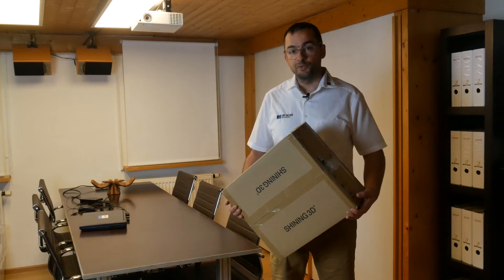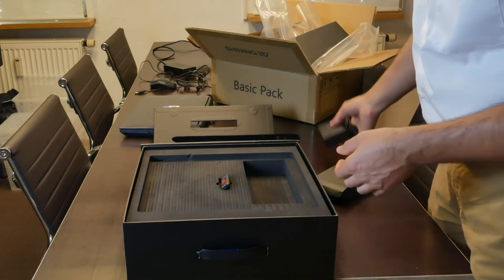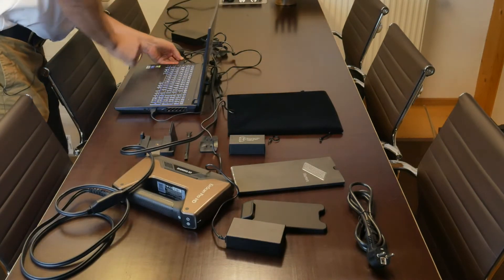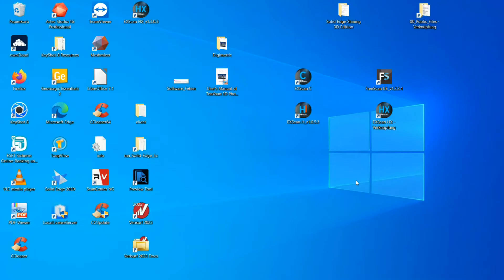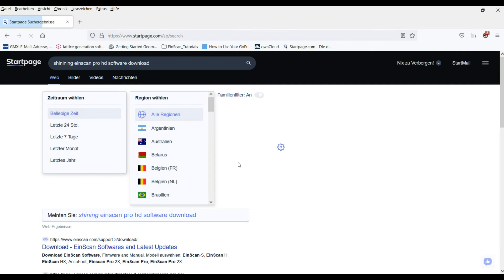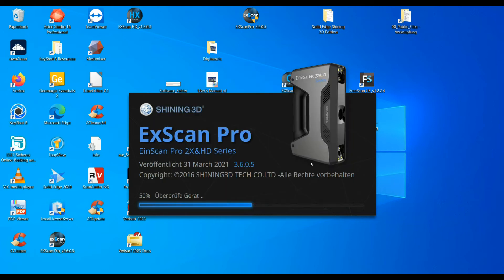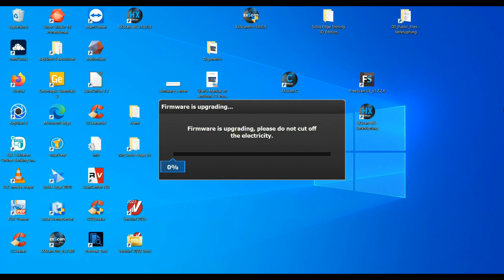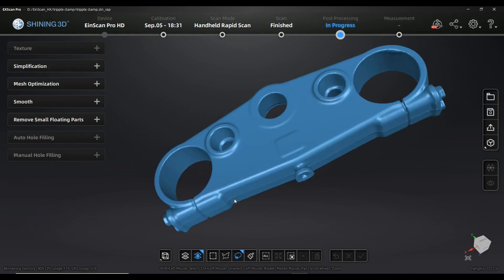Shining 3D EinScan Pro HD Tutorials Part 1 Unboxing | Installation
This is the first beginner friendly video tutorial for the Shining 3D EinScan Pro HD. The part 1 is all about getting the scanner started. Starting with the unboxing and installation. The next step, the calibration makes the scanner ready for work. This will be a series that shows all important steps for Scanning with a Shining 3D Pro HD.

If you buy the scanner over our site or any equipment you help to ensure new content on that channel. Buy or rent 3D Scanners with us:

Here you can find the linkt to the Pro HD with different Packages: